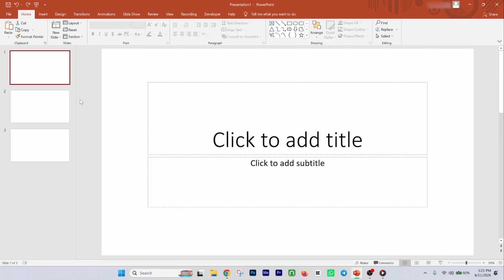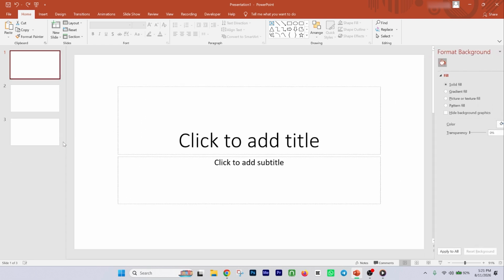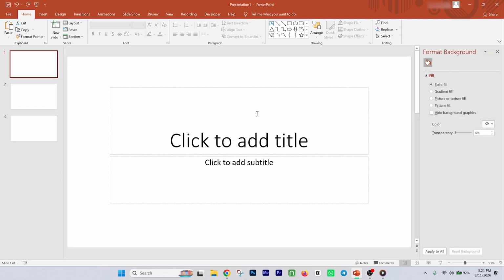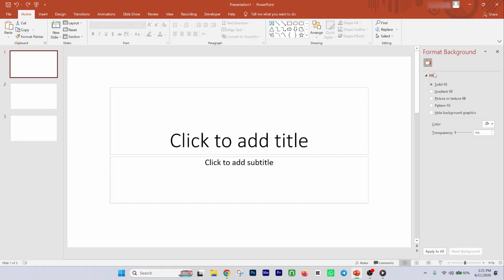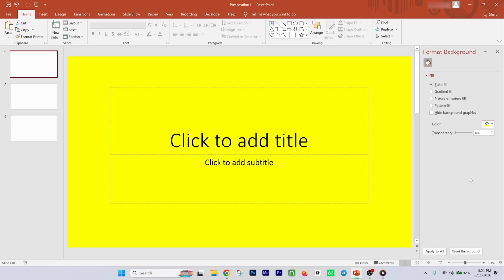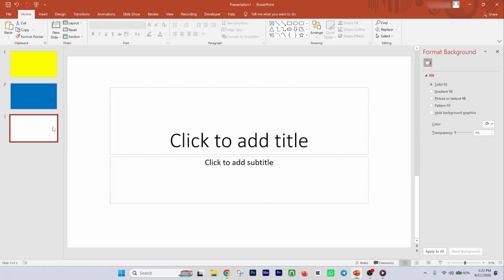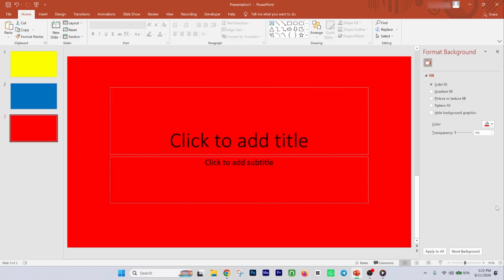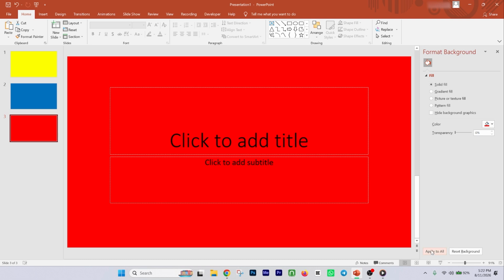How to Change Slide Background Color in PowerPoint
In today's video i'm going to show you how to change slide background color in powerpoint, easy and simple tutorial to follow.